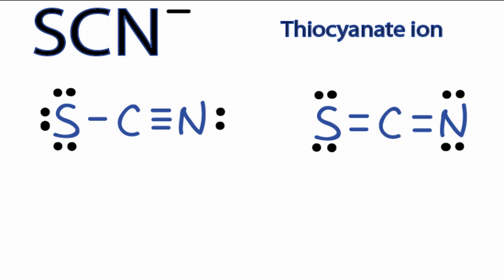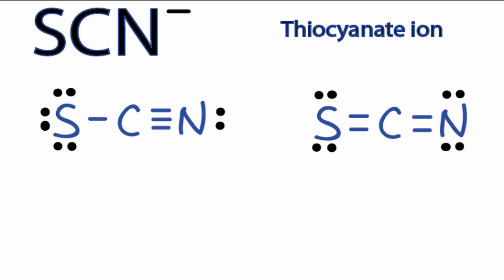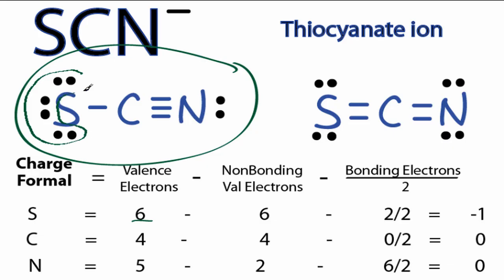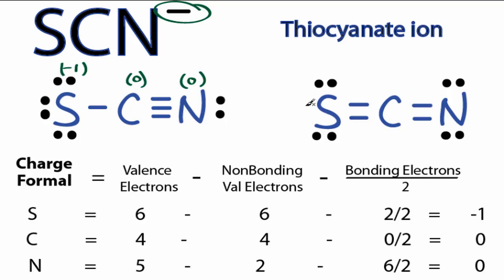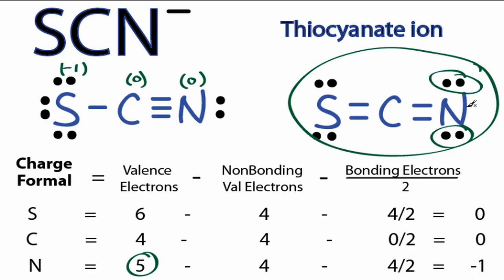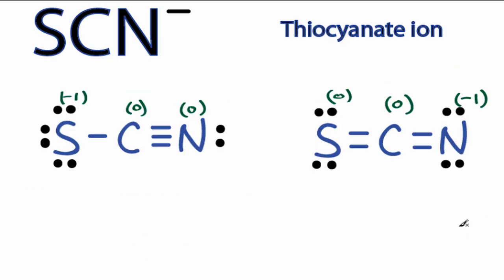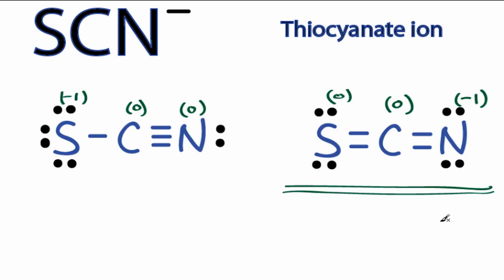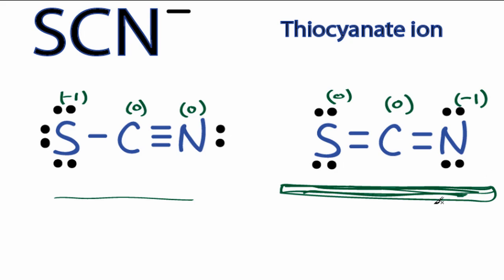SCN- Lewis Structure - How to Draw the Lewis Structure for SCN- (Thiocyanate Ion)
A step-by-step explanation of how to draw the SCN- Lewis Structure (Thiocyanate Ion).

The SCN- Lewis structure is a good structure to help you understand why calculating formal charges is important.  There are two resonance structures for SCN-.  In order to decide which is the predominate form of the molecule we'll need to compare the electronegativity of the Sulfur (S) atom and the Nitrogen (atom).

For the SCN- Lewis structure the total number of valence electrons (found on the periodic table) for the SCN- molecule.  Once we know how many valence electrons there are in SCN- we can distribute them around the central atom with the goal of filling the outer shells of each atom. Only use the number of available valence electrons we calculated earlier.

Also note that you should put the SCN- Lewis structure in brackets with as 1- on the outside to show that it is an ion with a negative one charge.

In the Lewis structure of SCN- structure there are a total of 16 valence electrons. SCN- is also called Thiocyanate Ion.

Steps to Write Lewis Structure for compounds like SCN-
1. Find the total valence electrons for the SCN- molecule.
2. Put the least electronegative atom in the center. Note: Hydrogen (H) always goes outside.
3. Put two electrons between atoms to form a chemical bond.
4. Complete octets on outside atoms.
5. If central atom does not have an octet, move electrons from outer atoms to form double or triple bonds.

Lewis Structures are important to learn because they help us understand how atoms and electrons are arranged in a molecule, such as Thiocyanate Ion. This can help us determine the molecular geometry, how the molecule might react with other molecules, and some of the physical properties of the molecule (like boiling point and surface tension).